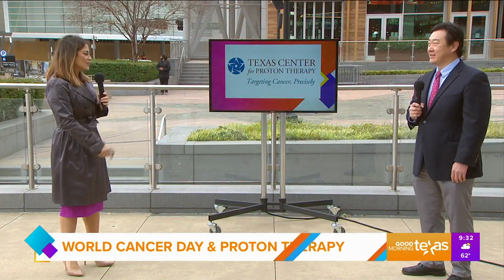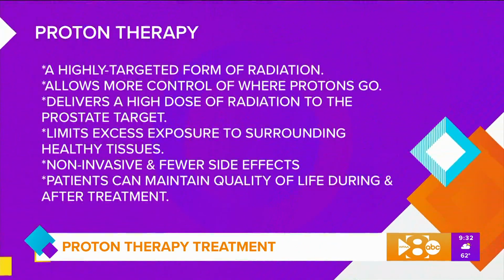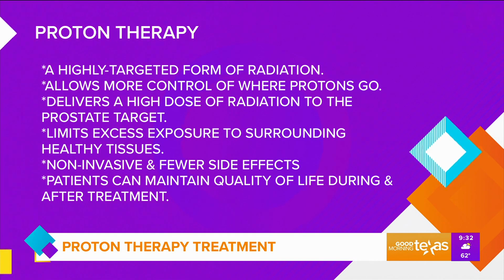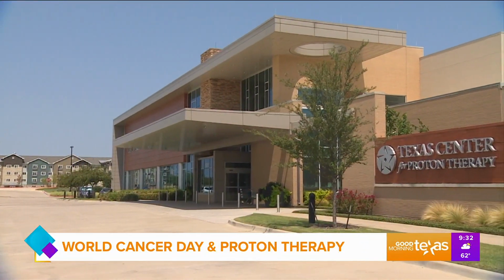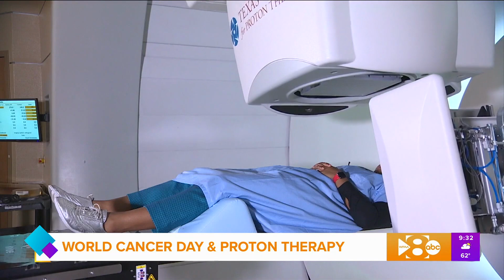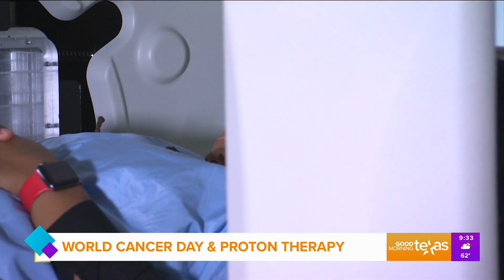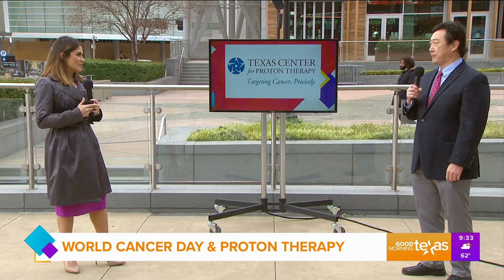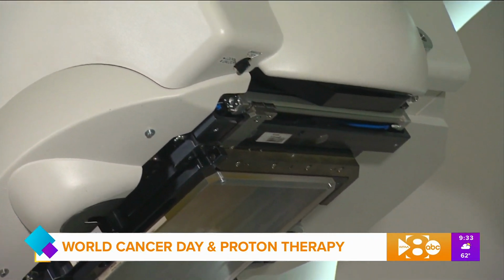Dr. Lee Encourages Patients to Advocate for Themselves on World Cancer Day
World Cancer Day aims to raise worldwide awareness and improve education around preventable cancer deaths while seeking to reduce the global impact of cancer. Texas Center for Proton Therapy is committed to reducing cancer-related deaths in North Texas and beyond by offering a specialized treatment. Proton therapy is a precise form of radiation treatment for a variety of cancers. The treatment’s accuracy works to eliminate cancerous cells while minimizing exposure to healthy tissue near the tumor. As a result, patients get the benefit of extremely precise tumor targeting with a lower risk for potential side effects.